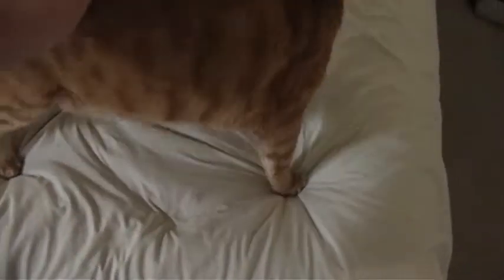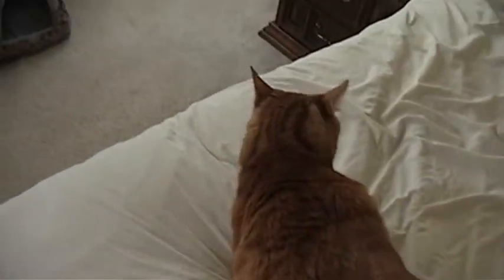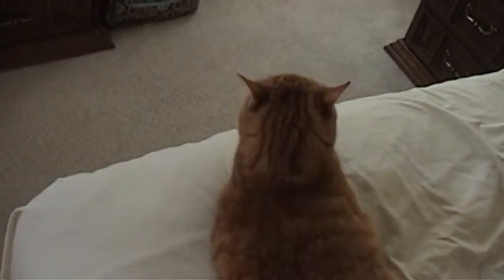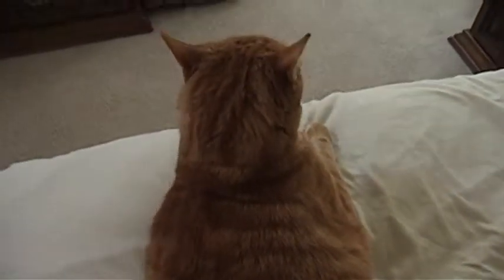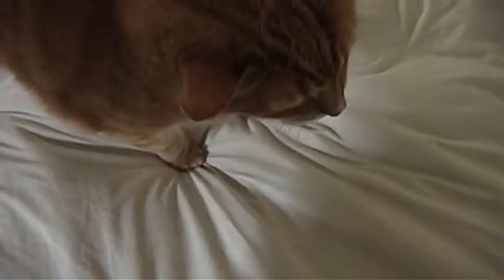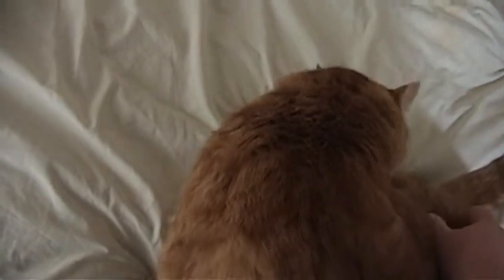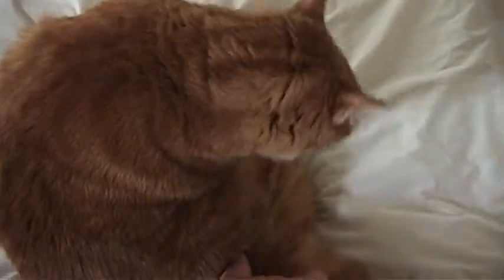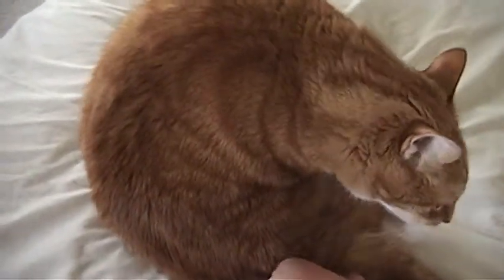My Cat Simon's Special Spot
There is a spot on my cat, right at the base of his tail; if you scratch it just right, it will make him lick uncontrollably. This does not hurt him, as  a matter of fact he really likes it when you do this, but he will eventually get tired of it and just walk away.